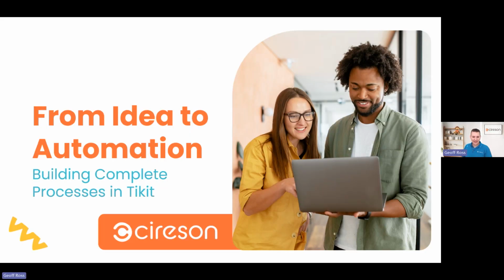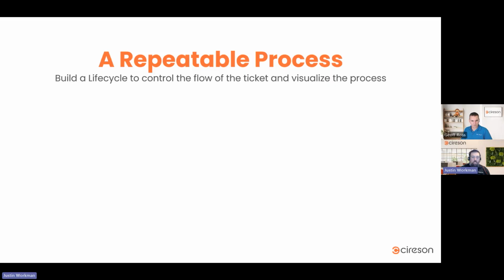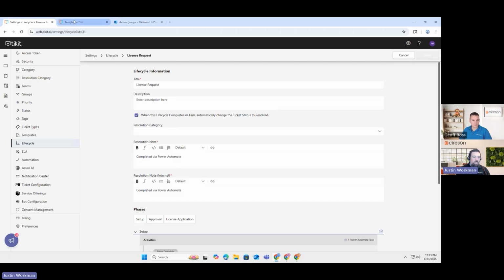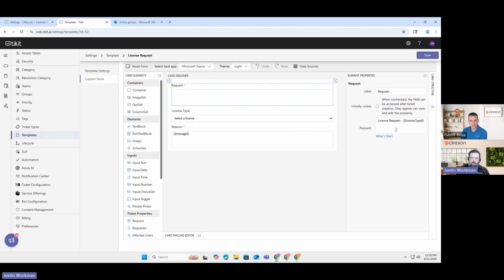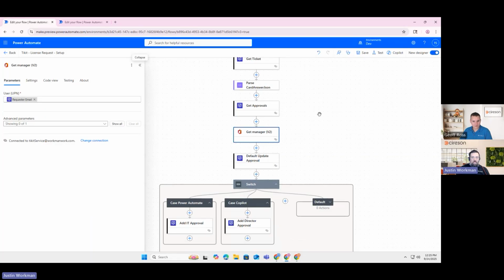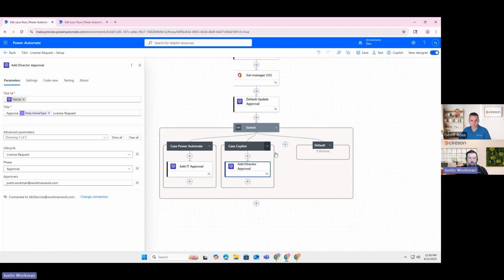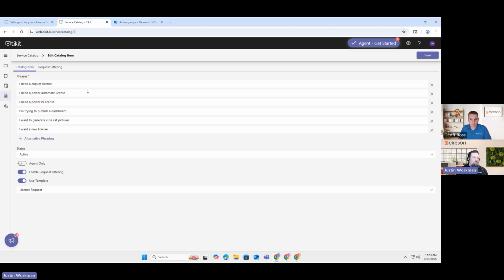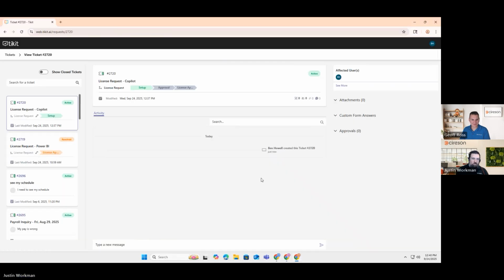From Idea to Automation: Building Complete Processes in Tikit Webinar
In today’s fast-paced IT environments, reactive support just doesn’t cut it. To deliver consistent, scalable service, you need processes that are intentional, automated, and aligned with business goals. That’s where Tikit comes in—a modern ITSM tool built for Microsoft Teams that makes process design not only possible, but practical.

In this webinar, we explore how to build a complete business process in Tikit—from concept to execution. Whether you're streamlining onboarding, managing access requests, or handling service desk workflows, this session will show you how to turn ideas into repeatable, efficient operations.

Highlights include:
Process Design Fundamentals
Learn how to map out a business process that aligns with your team’s goals and user expectations. We’ll look at how to break down workflows into manageable steps and structure them for clarity and consistency.
Template Creation & Lifecycle Management
Discover how Tikit’s templating system can simplify request handling, reduce errors, and ensure every ticket follows a defined path. We’ll cover lifecycle stages, transitions, and how to keep processes agile as needs evolve.
Automation That Works
See how to use Tikit’s automation features to eliminate manual tasks, trigger actions based on conditions, and integrate with other tools. From auto-assignment to notifications and escalations, we’ll show how to build smart workflows that save time and boost service quality.
Real-World Example & Best Practices
We’ll walk through a full process build—from initial design to live deployment—so you can see Tikit in action and take away practical tips to apply in your own environment.

Whether you're an IT manager, service desk lead, or process owner, this session will equip you with the tools and mindset to build better ITSM experiences.

Start transforming your service delivery with Tikit today!

Tikit is a Microsoft 365 IT Service Management platform that matures with your M365 adoption. Want to learn more about Tikit? and try Tikit in a 14-day free trial We are so confident in Tikit's capabilities, we'll even set it up for free to ensure you are getting the most out of your free trial! Schedule your complimentary setup call today